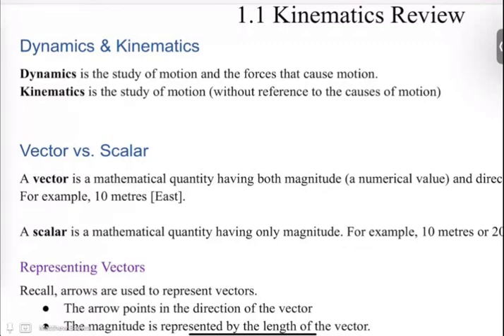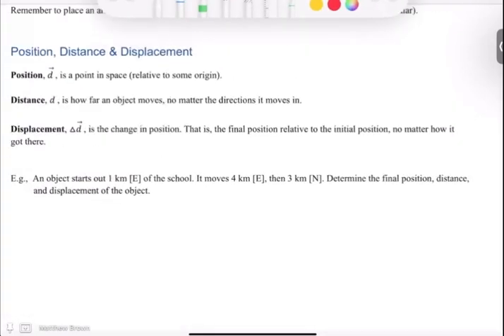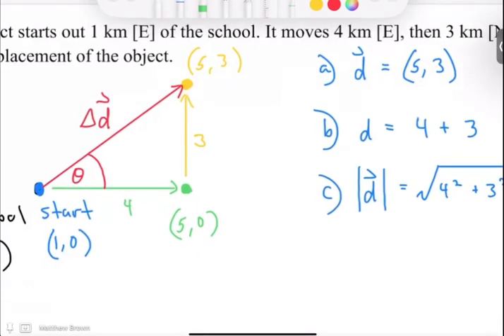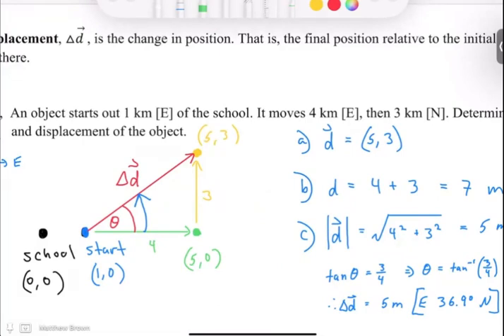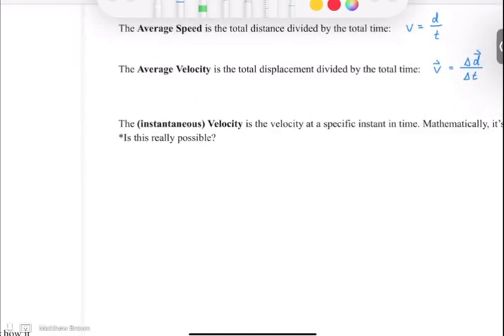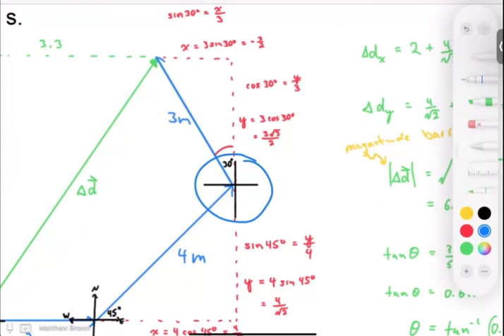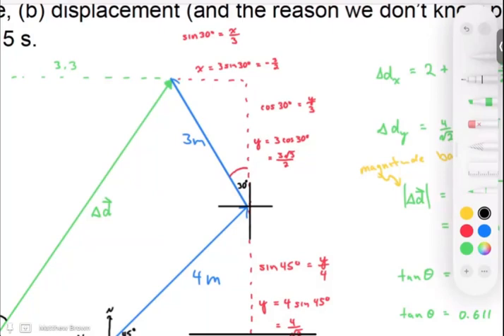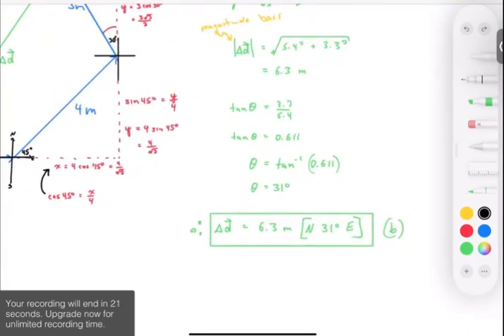1.1 Motion in 1D & 2D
Review of vectors and scalars; position, distance, and displacement; velocity and average velocity.